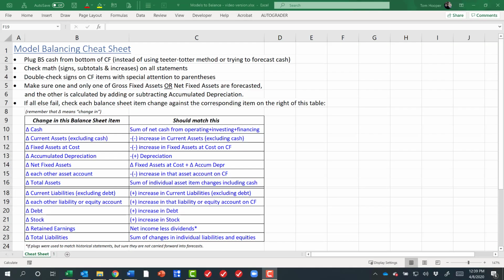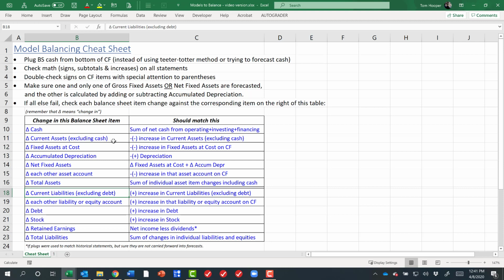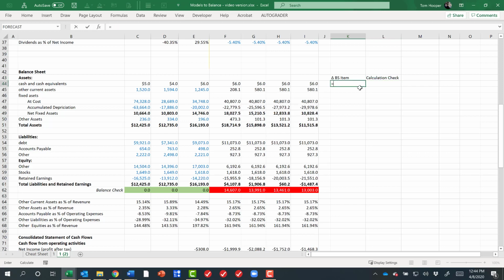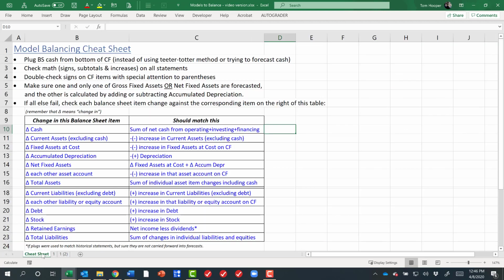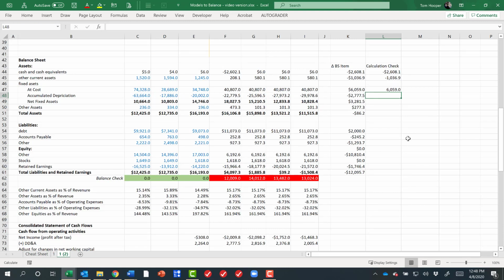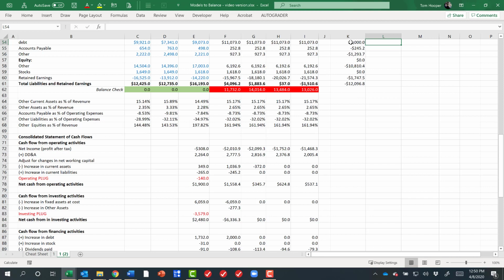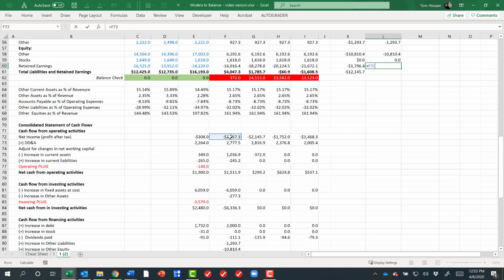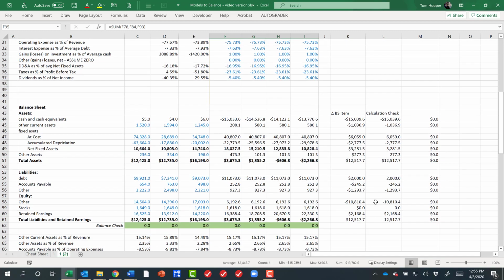Video Balancing Models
Problems getting your model to balance?  Try this...